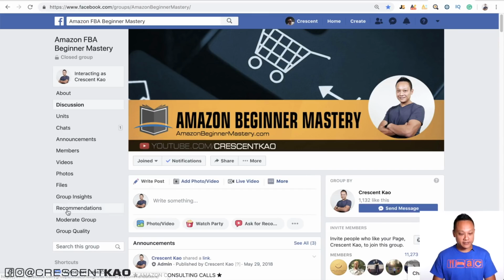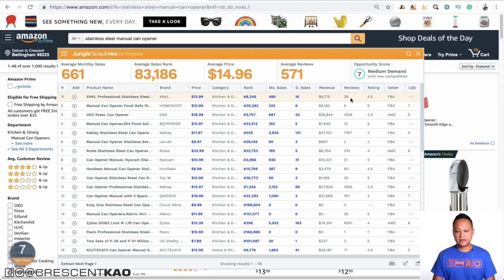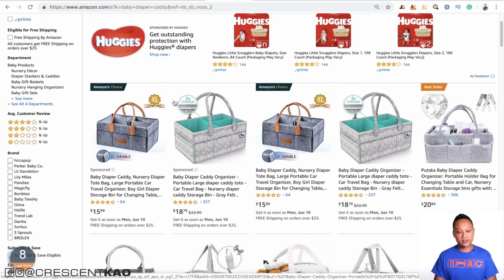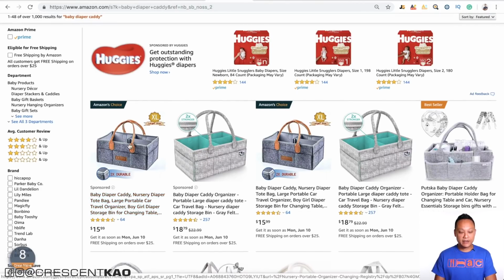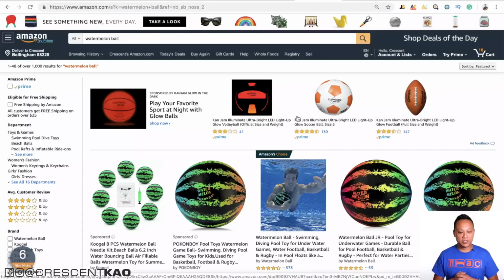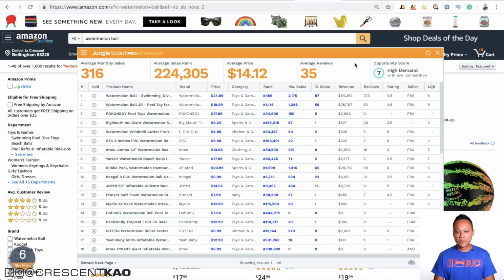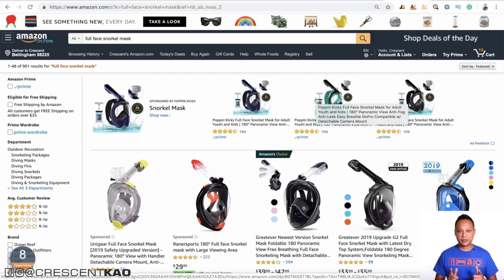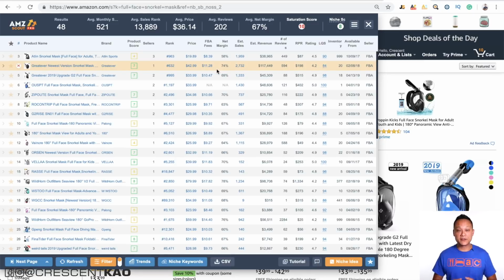5 Amazon FBA Product Research Mistakes You Don't Even Know You're Making as a Beginner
I'll show you the most common mistakes beginners are making when doing product research for Amazon FBA that they don't even know they're making that almost always ends up being a bad product idea. I'll show you exactly how to avoid making these costly product research mistakes so you can find the most viable private label products to sell on Amazon FBA.